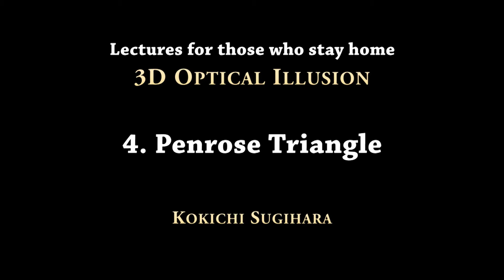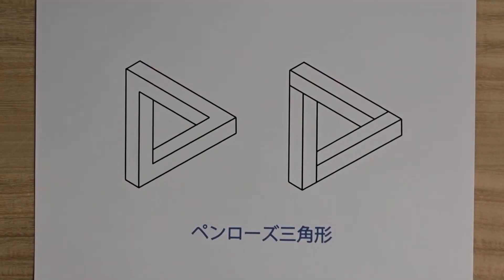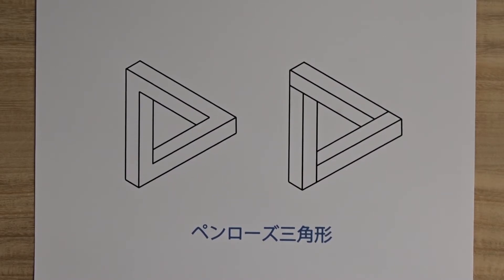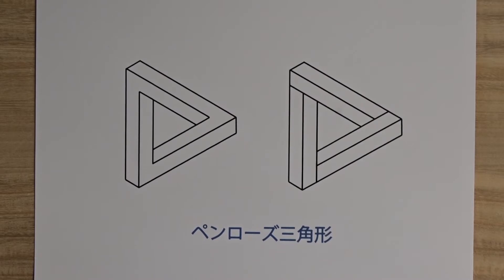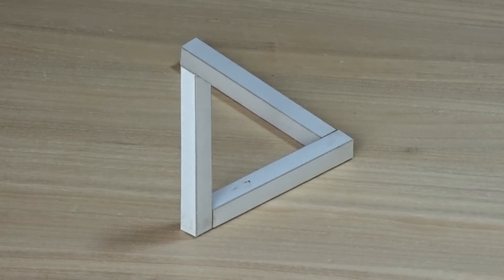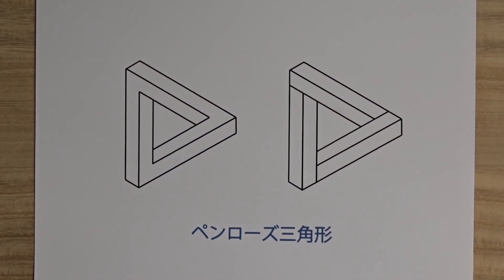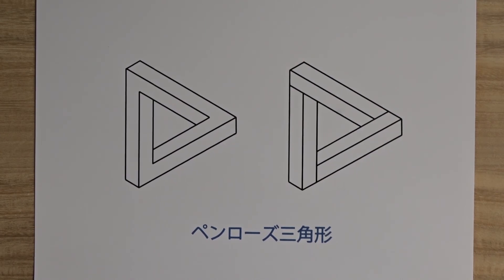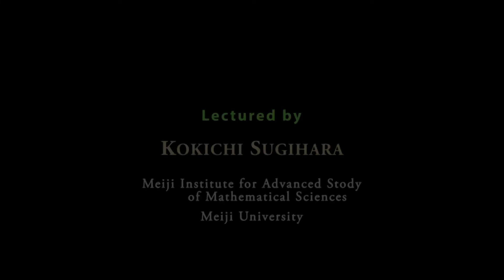Lecture series for those who stay home "3D Optical Illusion: 4. Penrose Triangle"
I decided to start this series of lectures, hopefully to entertain those who stay home. This is my way of fight against the corona virus.